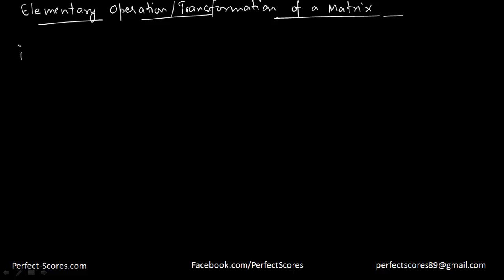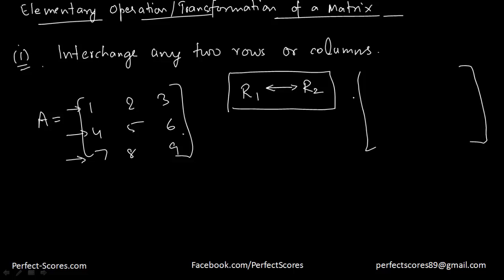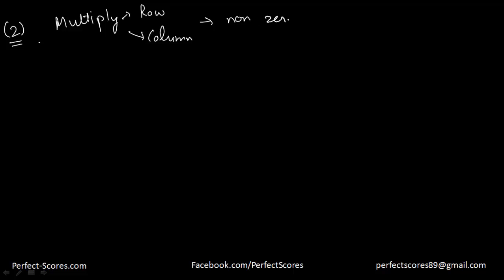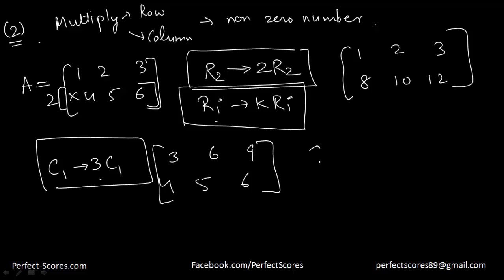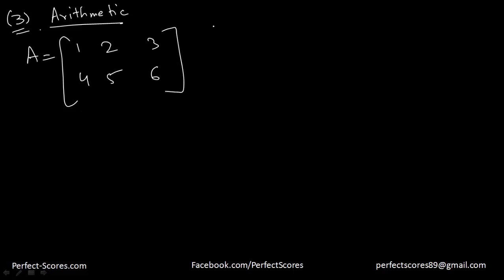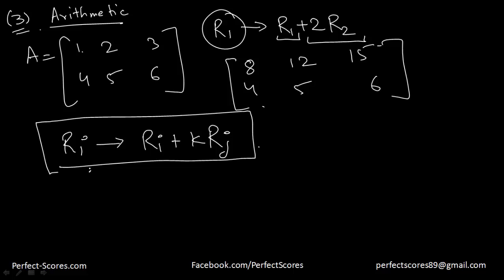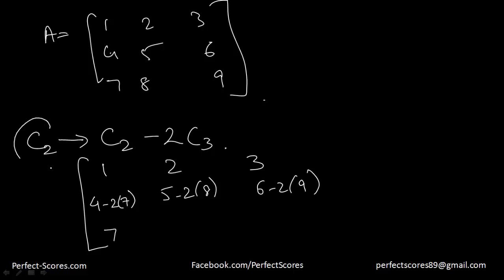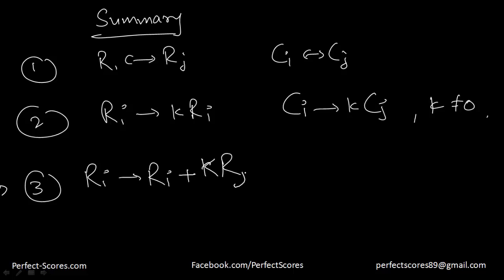Elementary Operations of a Matrix (IIT-JEE) (Grade 12)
This video explains the elementary operations that can be done on a matrix.